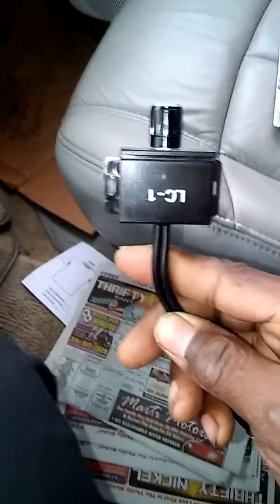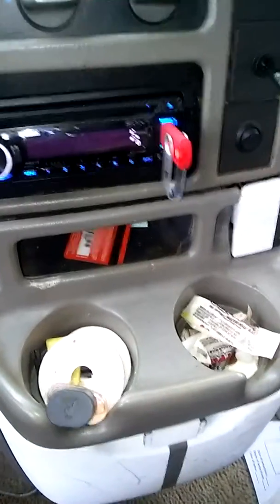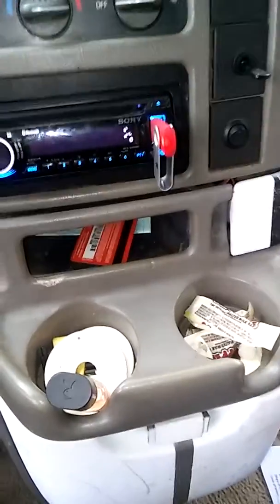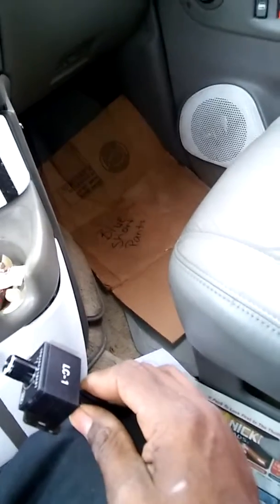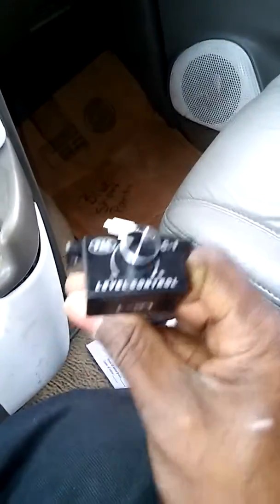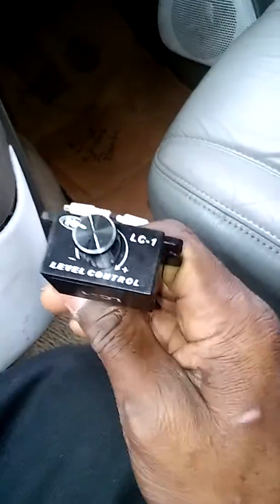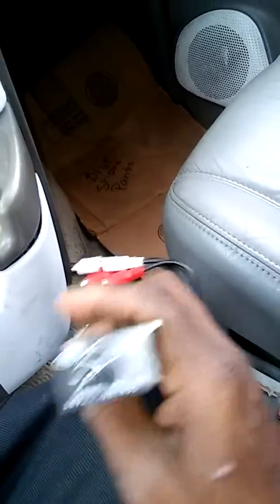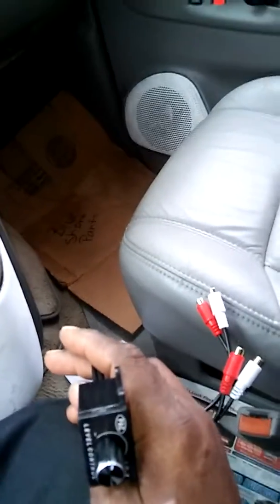PacLC1 BASS KNOB IN STALL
Bass KNOB install..SS ASTRO